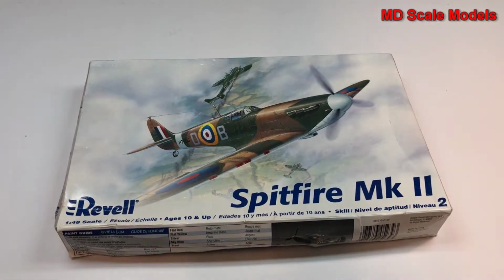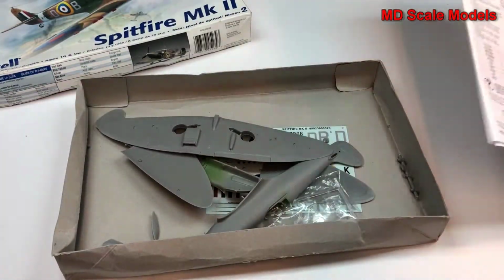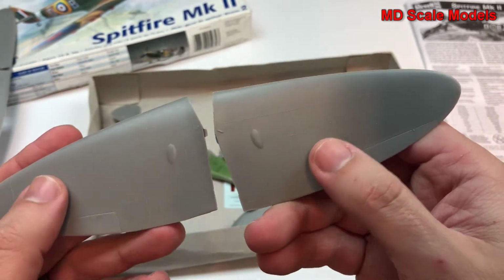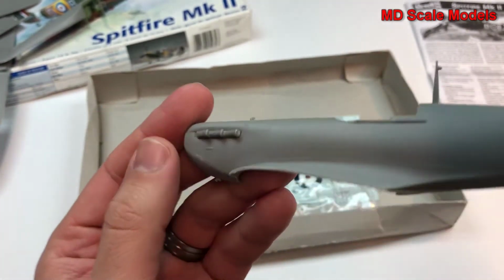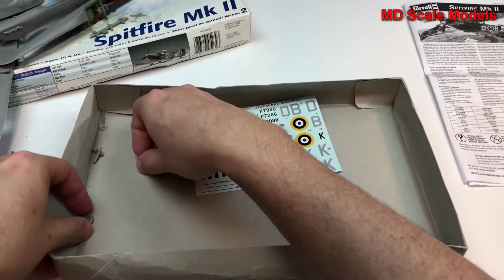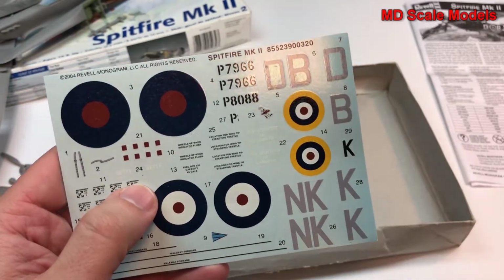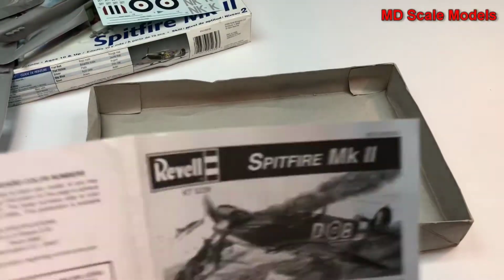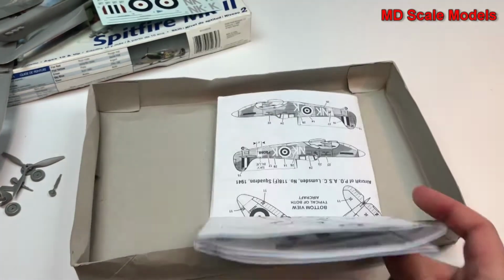Revell 1:48 Supermarine Spitfire Mk.II Kit Review